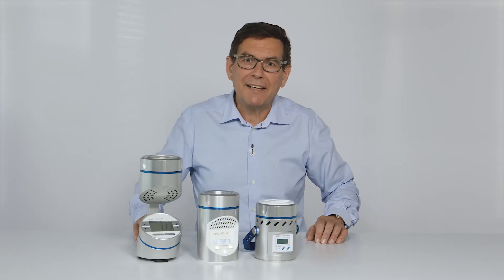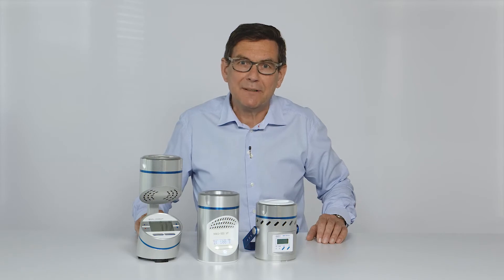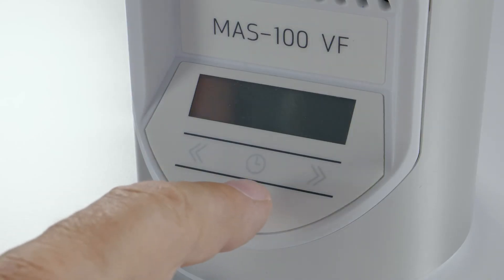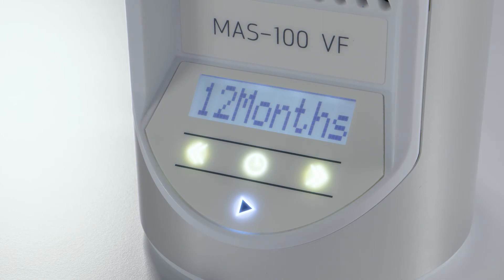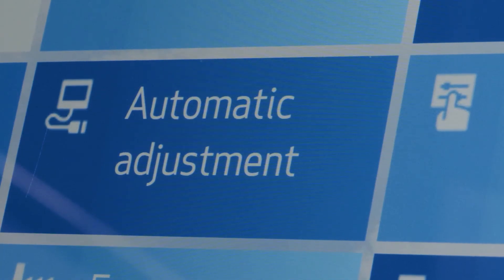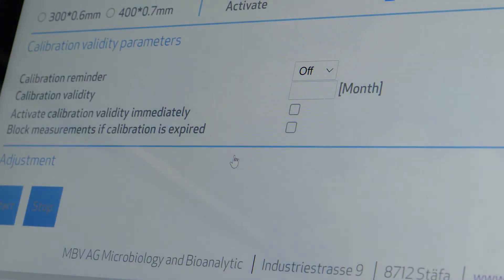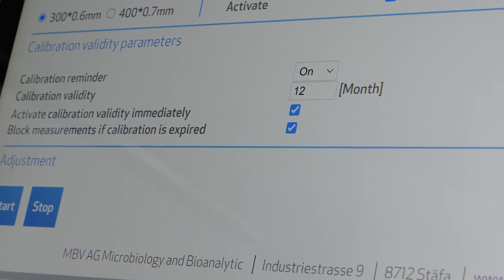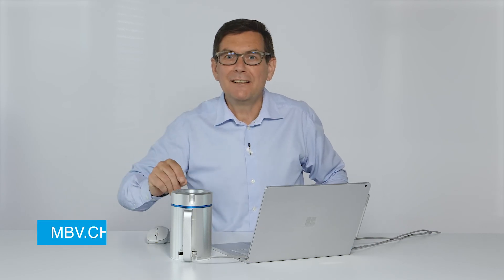How to set a reminder for the yearly calibration of your MAS-100 microbial air sampler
In order to comply with GMP and other guidelines, it is important to regularly calibrate the air flow of microbiological air samplers.
In this clip, our expert shows how MAS-100 air samplers from MBV help you remember to calibrate regularly – so you're always working compliant with international standards, regulations and guidelines.